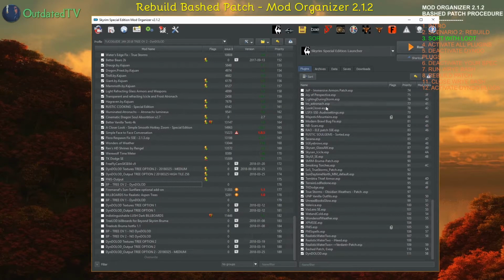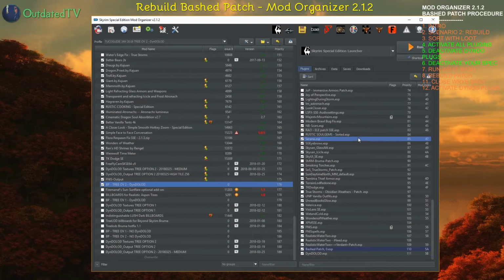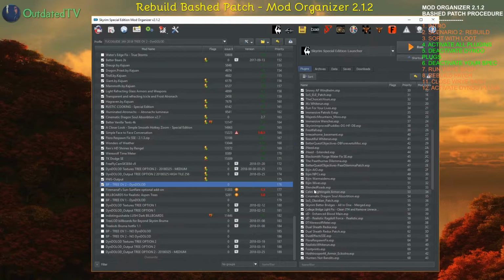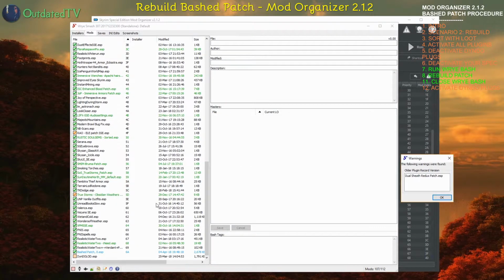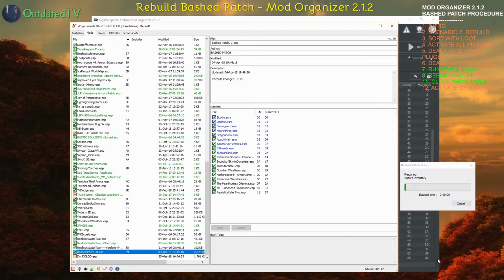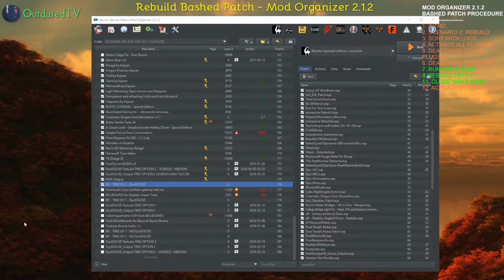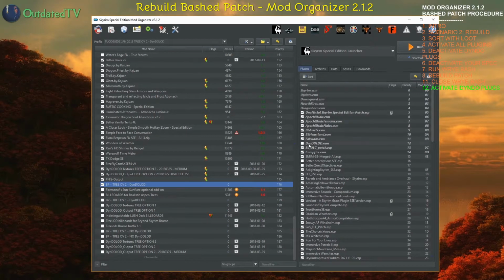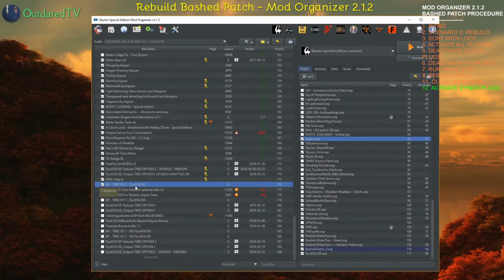Mod Organizer 2 - Bashed Patch REBUILDING explained for general use & TUCOGUIDE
Mod Organizer 2 - Bashed Patch Rebuild explained for general use & TUCOGUIDE.

On-screen video progress status included.
Timestamps:
00:00 INTRO
00:23 - Sort plugins with LOOT
00:37 - Activate all plugins except...
01:04 - Run Wrye Bash
01:48 - Activate DynDOLOD plugins

MOD ORGANIZER 2.1.x DEVELOPER BUILDS - WARNING! It may shift continents and kill your pets
--- you find the latest builds in builds. Please ask modding related questions in modding!

Full credits and thanks on the end of the video. Have a lot of fun.